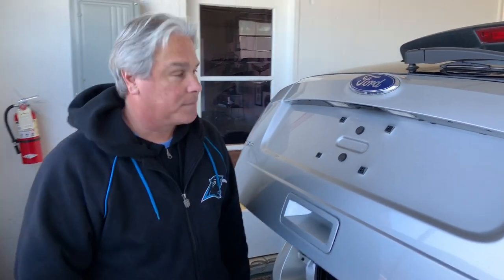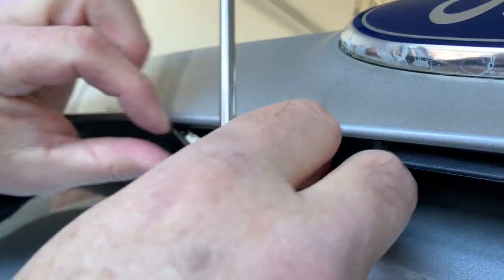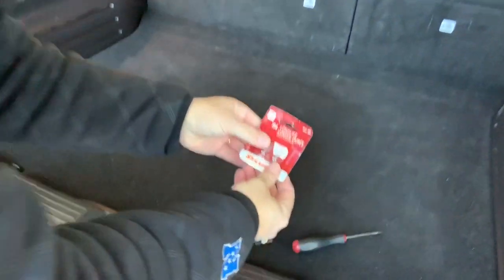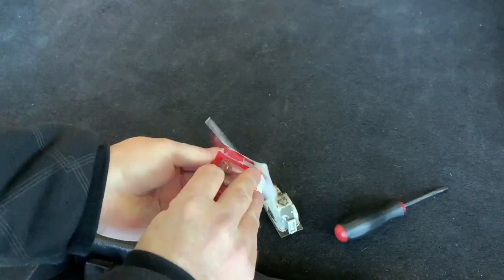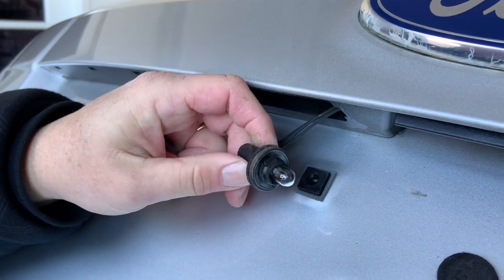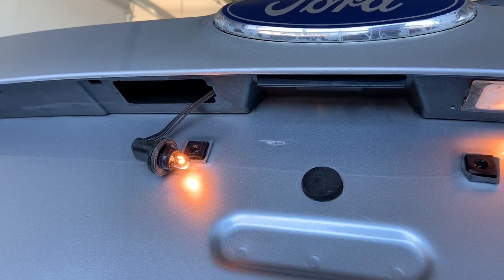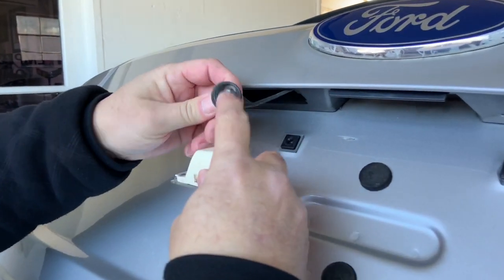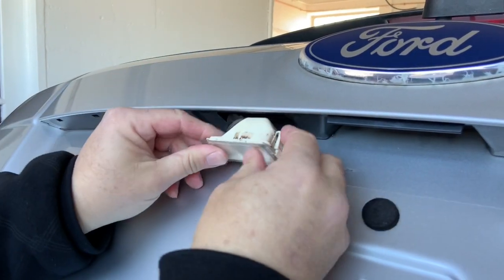How To Replace Your 2007-2019 Ford Edge License Plate Bulbs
This video demonstrates how to replace your Ford Edge license plate bulb. This method works on all Ford Edge models. This was performed on a 2010 Ford Edge. You'll only need a flat-head screwdriver and Sylvania 194 bulbs. Here is a link to purchase new bulbs